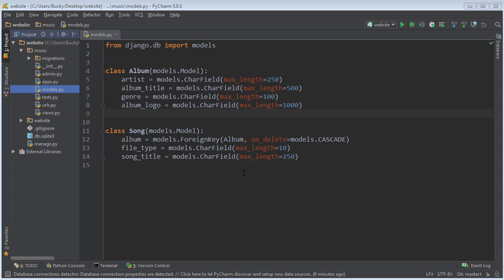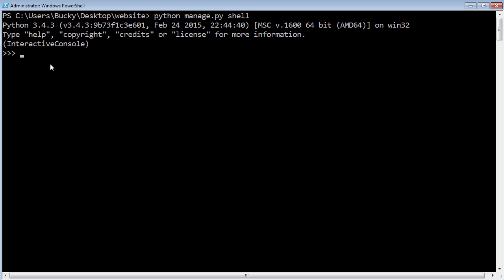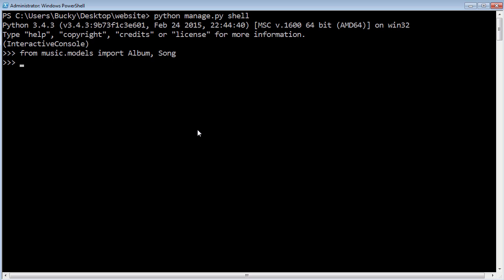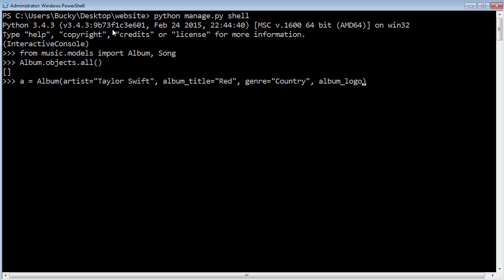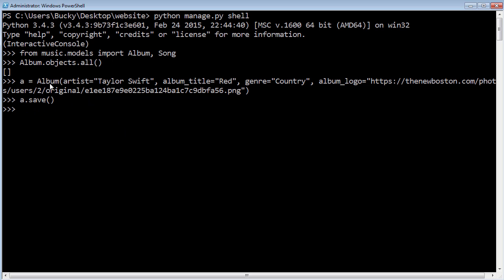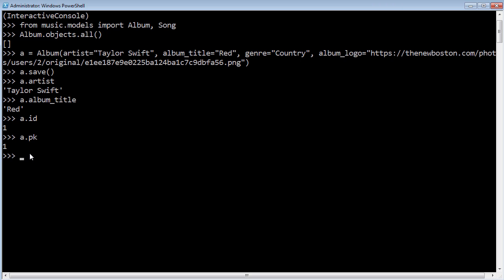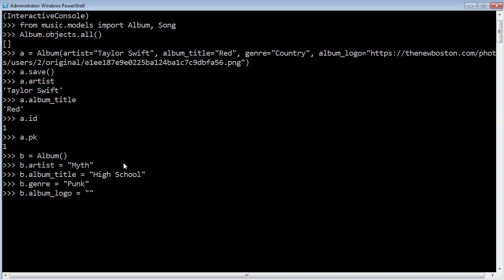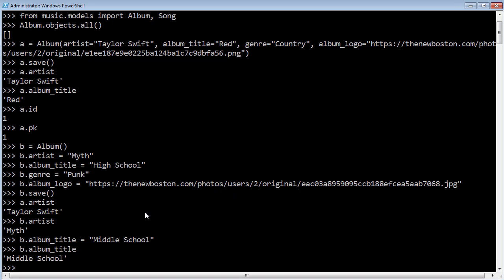Django Tutorial for Beginners - 9 - Database API